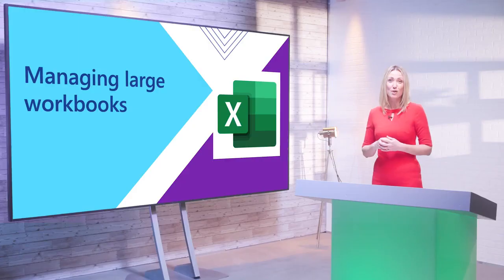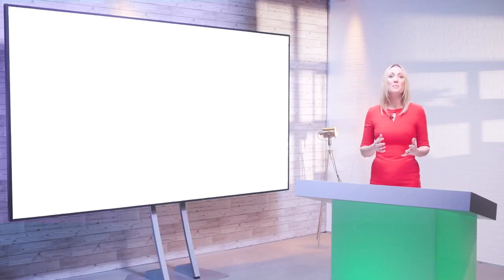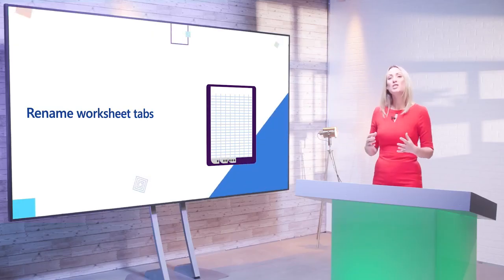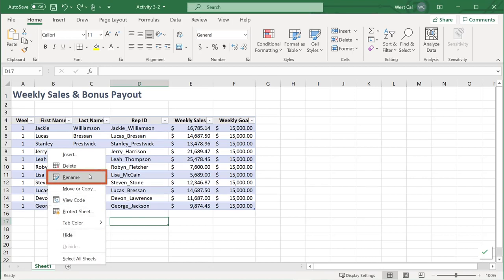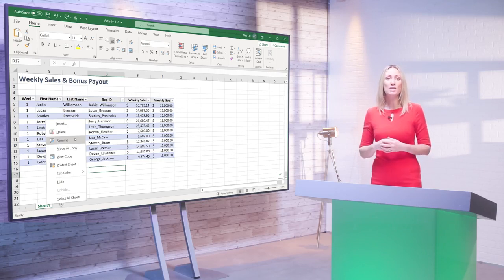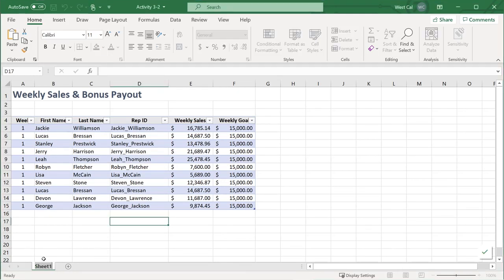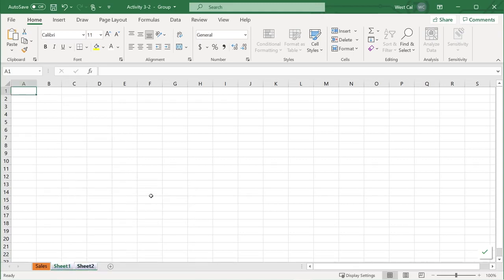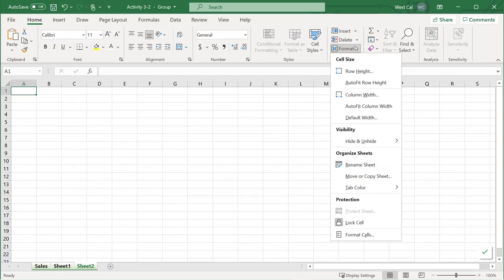HOW TO MANAGE LARGE WORKBOOK IN MS EXCEL?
How to manage large workbooks in ms excel. learn in short and easy way.